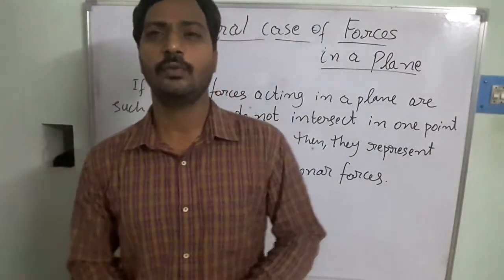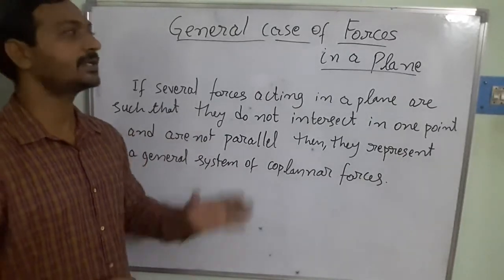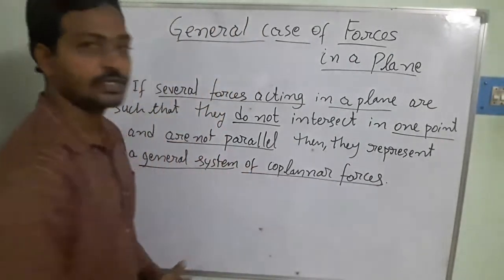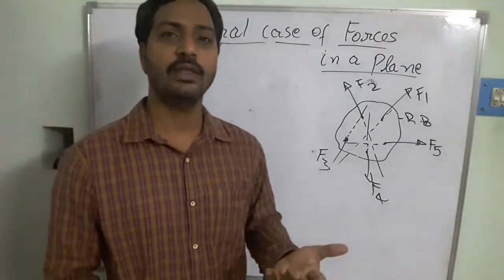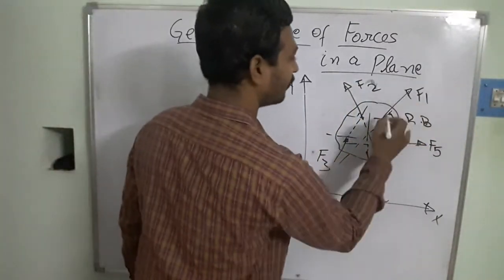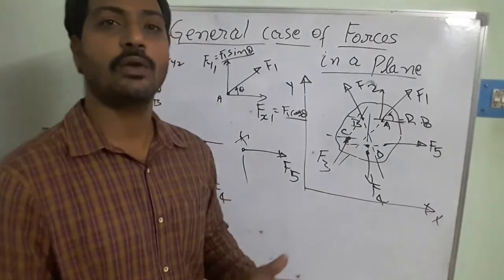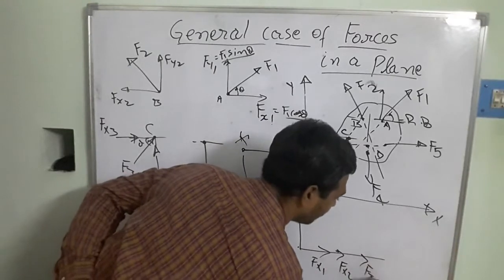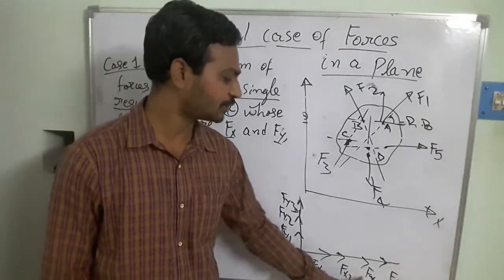Lecture - 24 : General Case of Forces in Plane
If a rigid body subjected to several forces in a plane such that they do not intersect at one point (i.e., are not concurrent forces) and are not parallel then, they represent a general system of coplanar forces.
In this video lecture, I have discussed how the general forces are acting on a body, how to reduce the system of forces into single resultant force, how to determine the direction, position and inclination to the respective reference. Further, explained how to convert the system of force reduce to a single couple. In last step, I have discussed how to consider the system in equilibrium conditions.